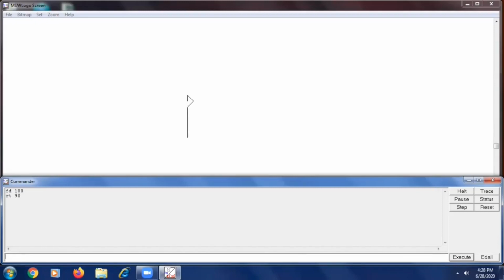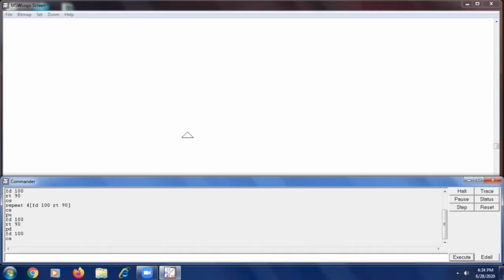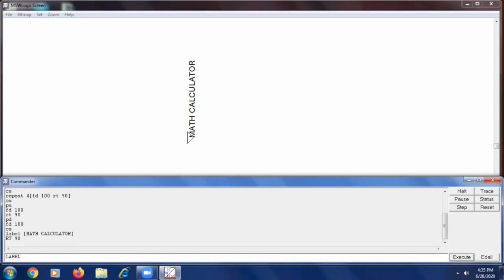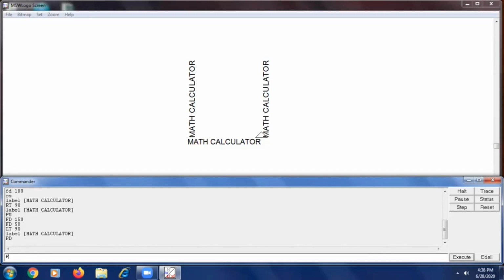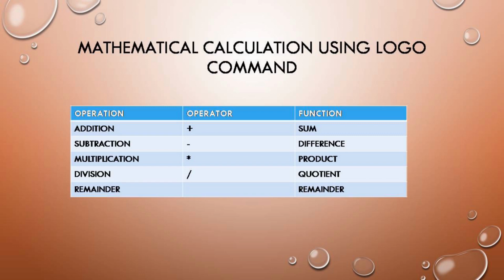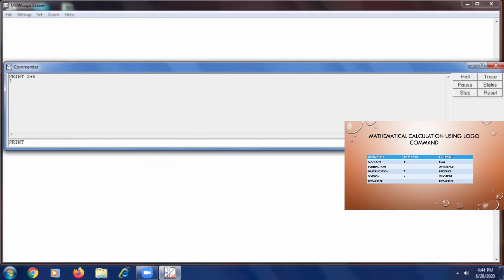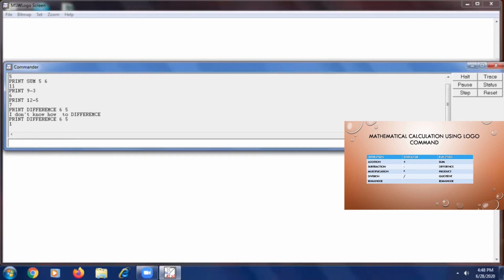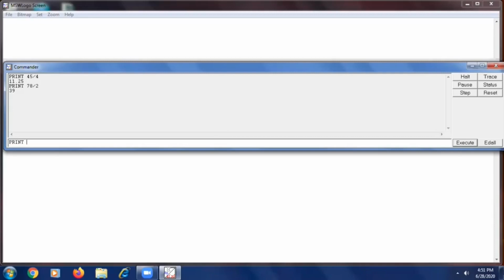COMPUTER | CH 3 DESIGNING A CALCULATOR WITH LOGO | CLASS IV